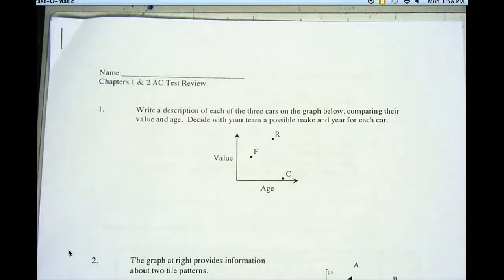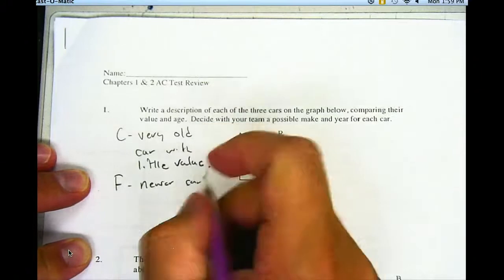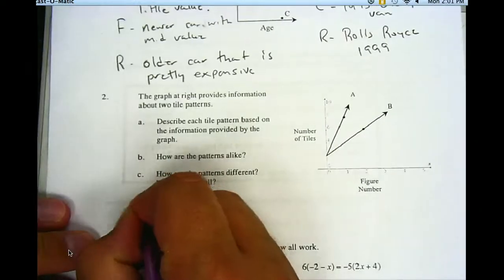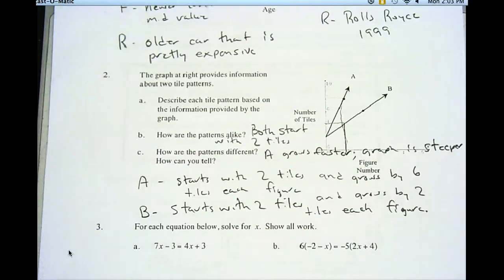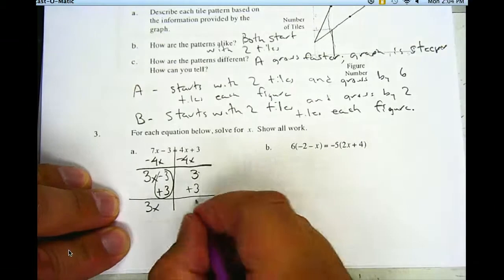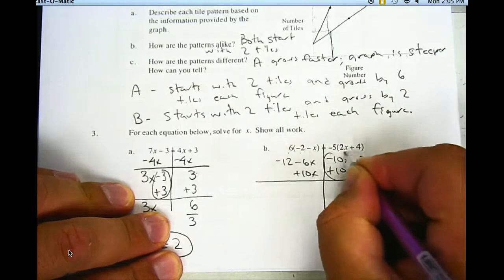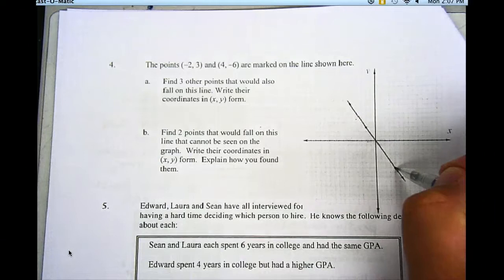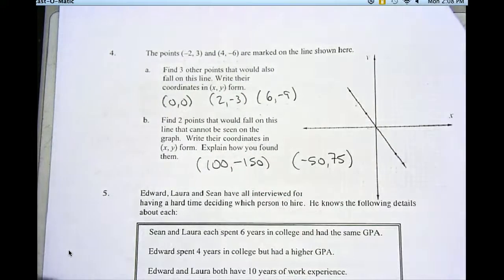AC Test Review Chapters 1 & 2 Part 1